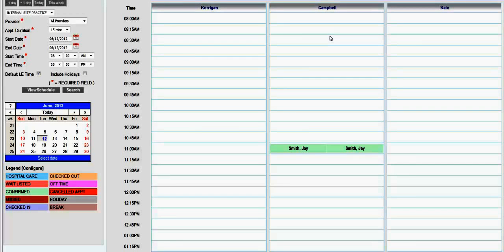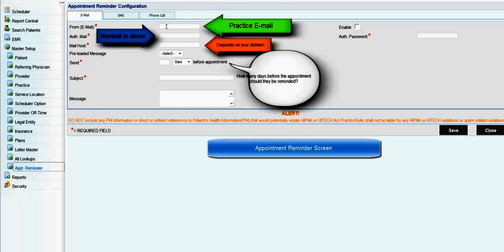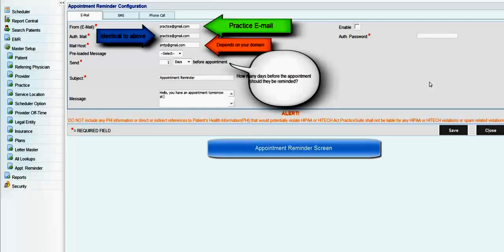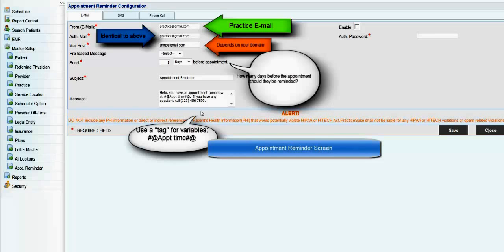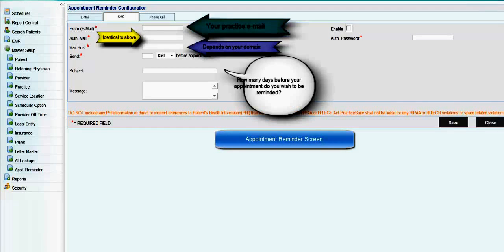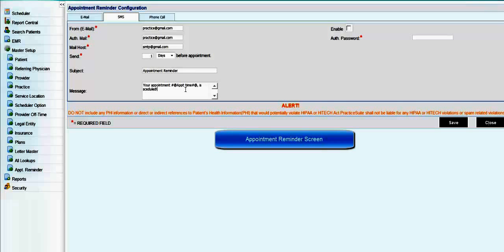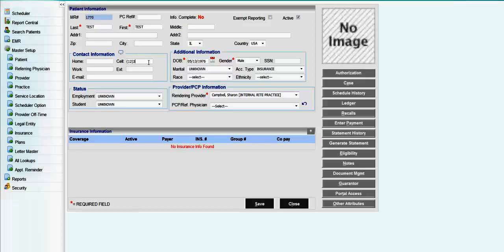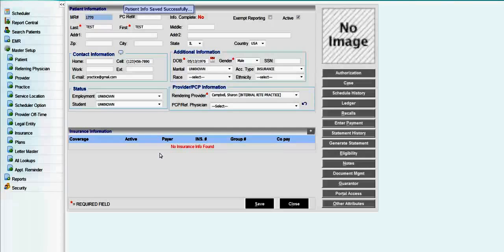Setup email and text messaging Appointment reminders